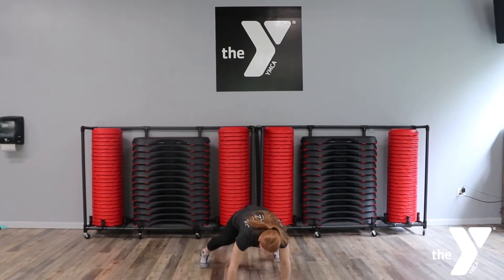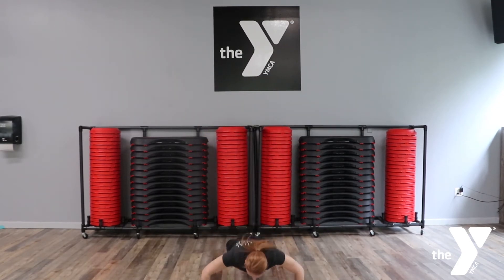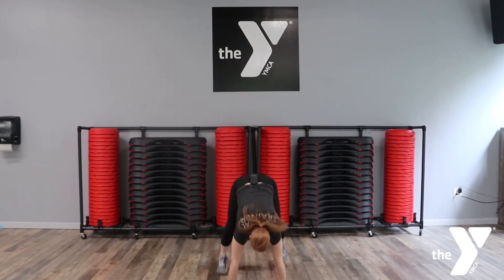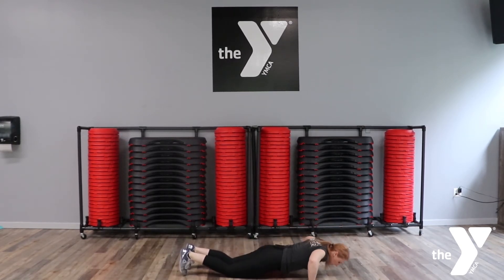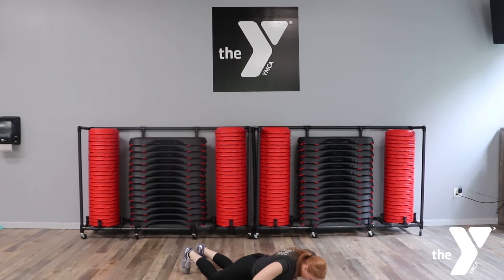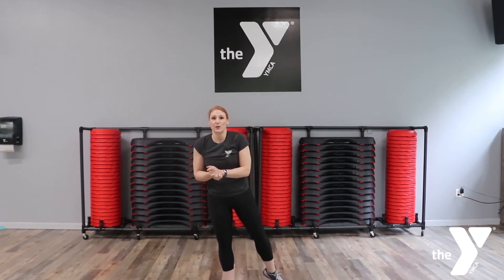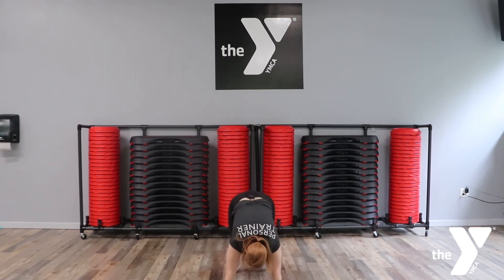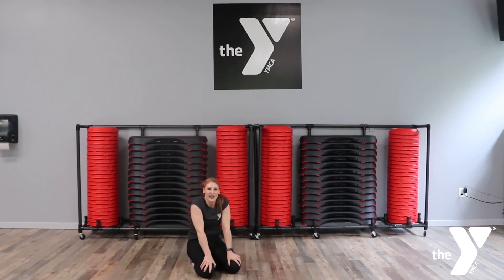BURPEE LADDER CHALLENGE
Ready for a Y Workout Challenge? Grab some workout clothes and water to crush this burpee ladder challenge!

For more tools and resources on how to continue with your health journey,